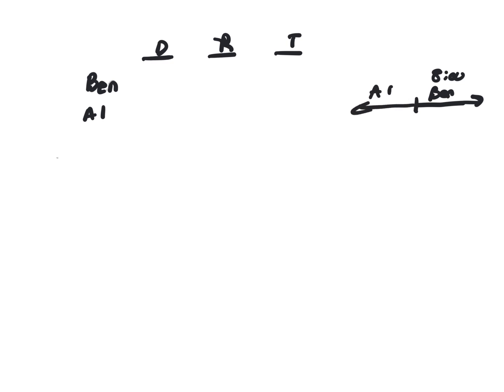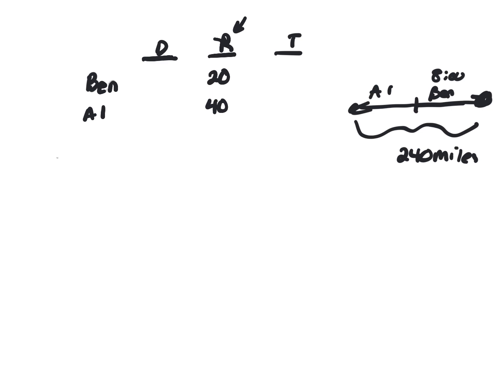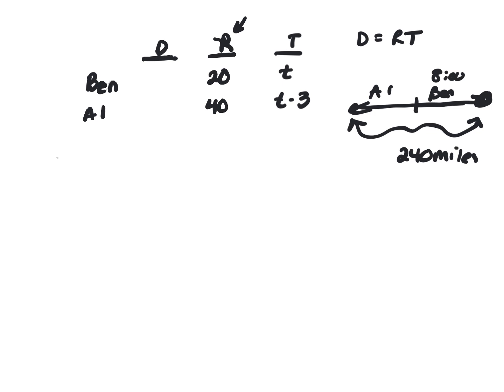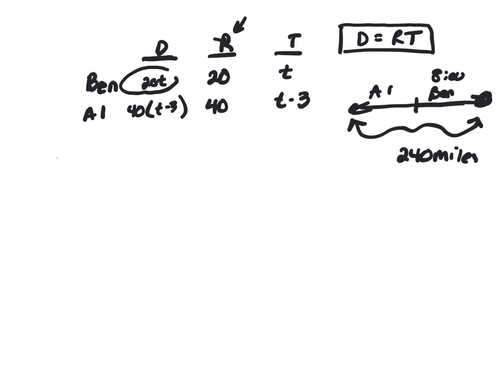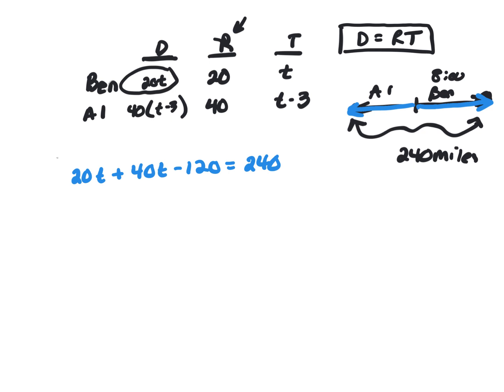Al and Ben are drivers